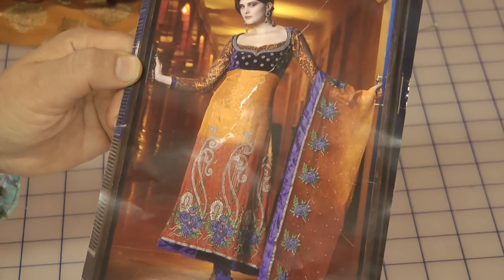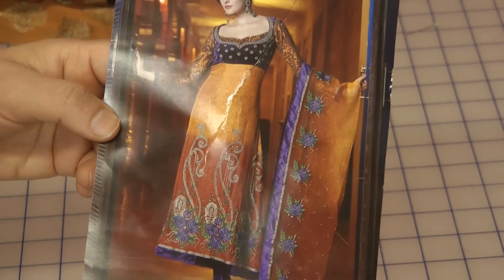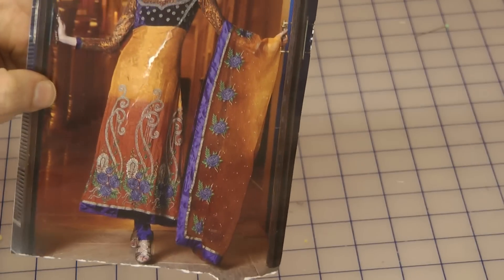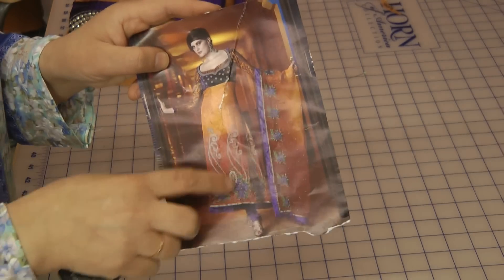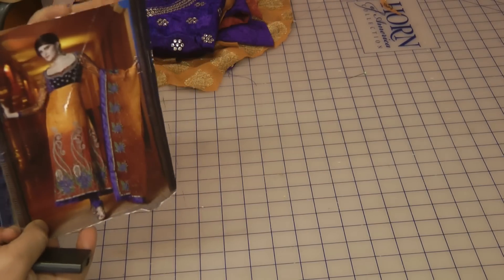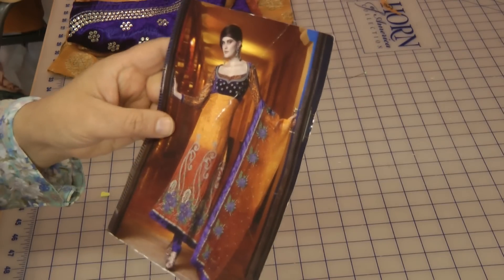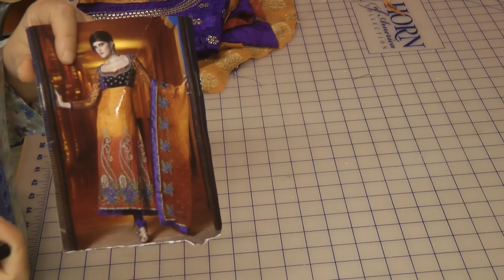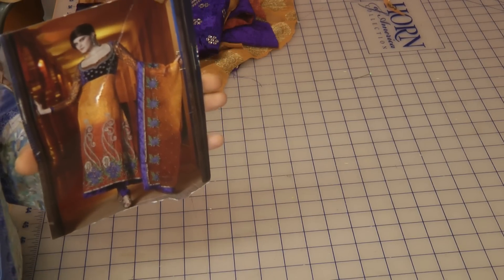fabric shortage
you buy a suit based on a picture. Bring it home and take it to a seamstress and told ""there's not enough fabric to make this". do you go looking for matching and spend more money on top of what you already spent or find a solution and save yourself the hassle. make sure you watch the videos.